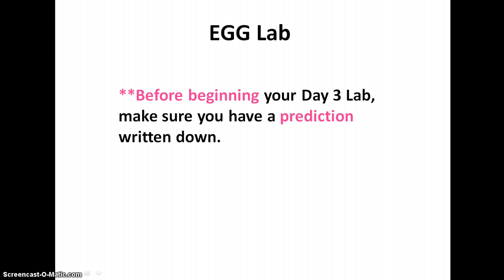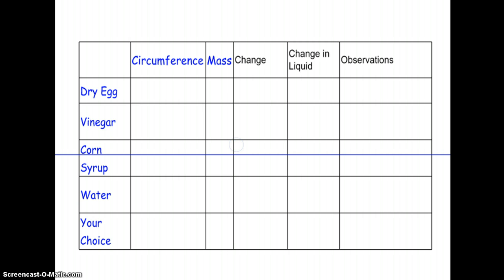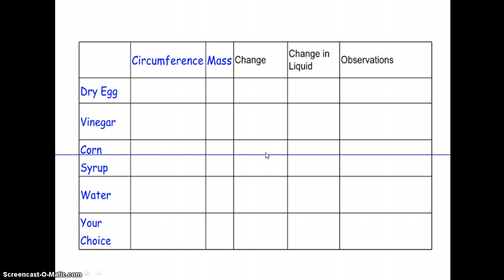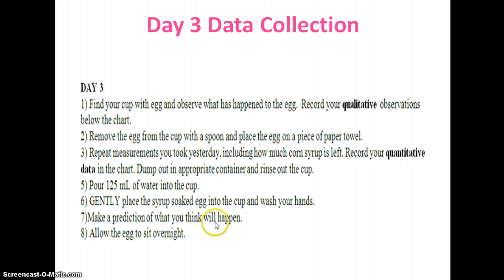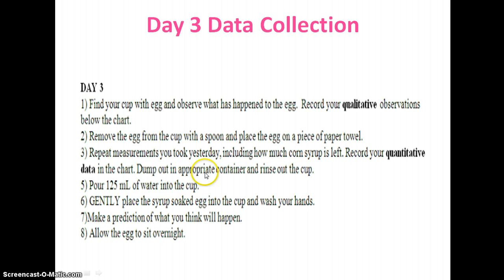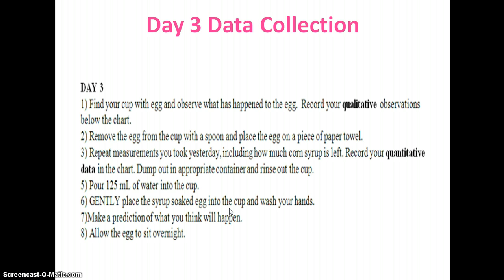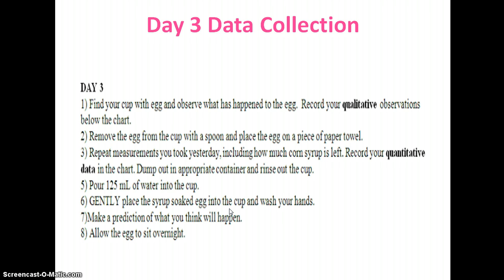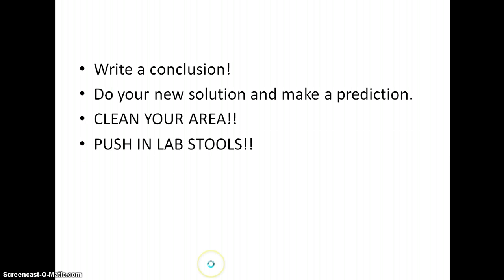Egg Lab Day 3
Instructions for lab